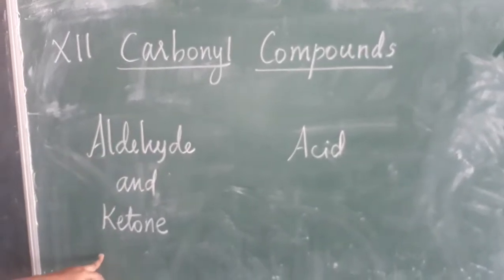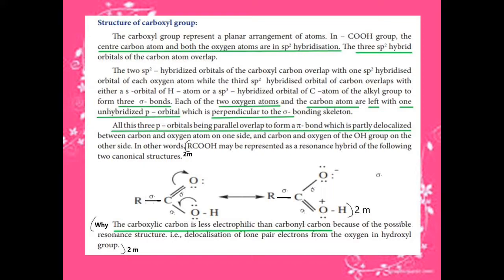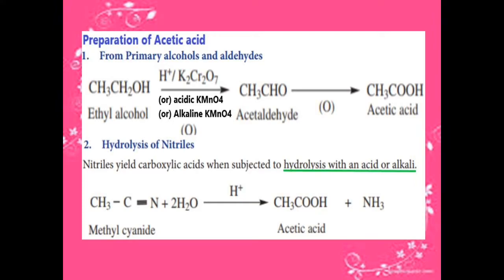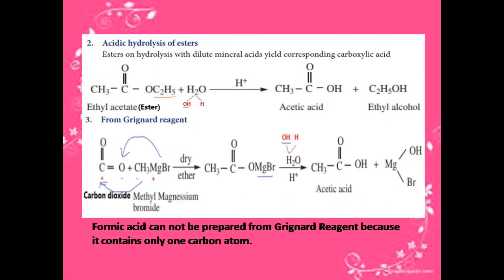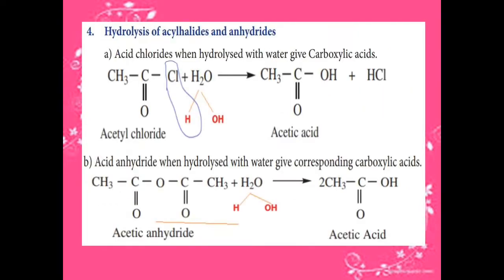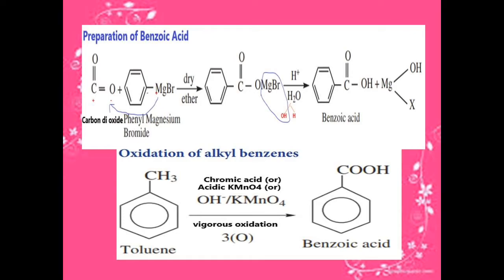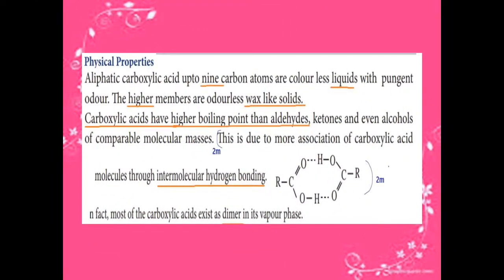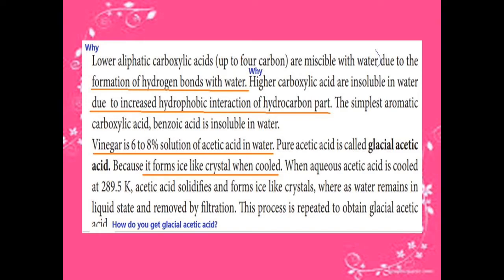12th Chemistry | Carboxylic Acid Preparation and physical properties | TN Schools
Preparation and physical properties of Carboxylic acids